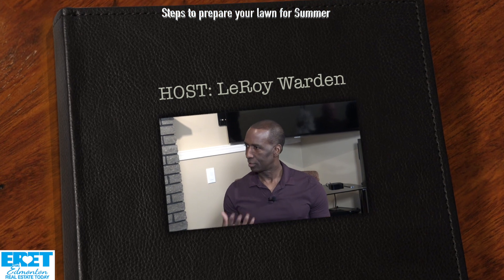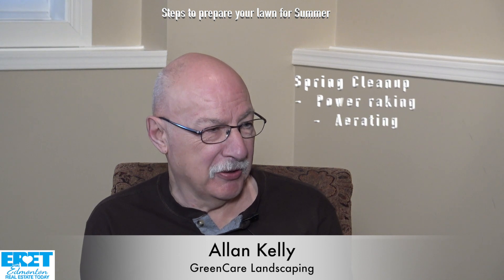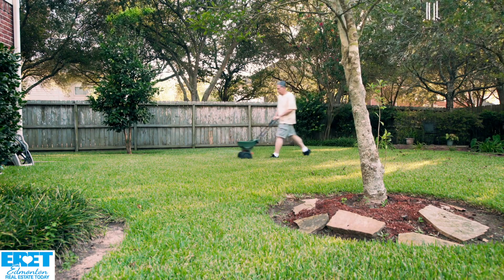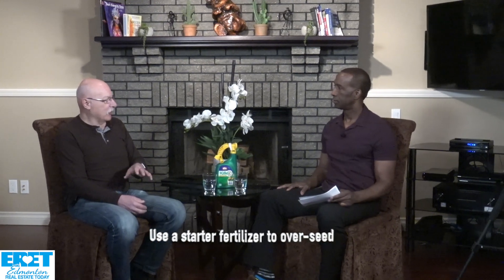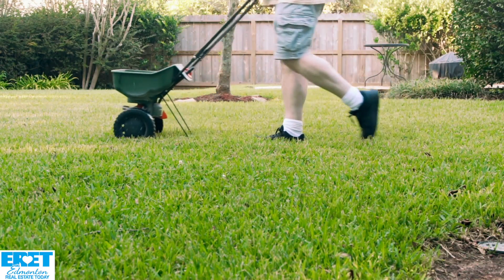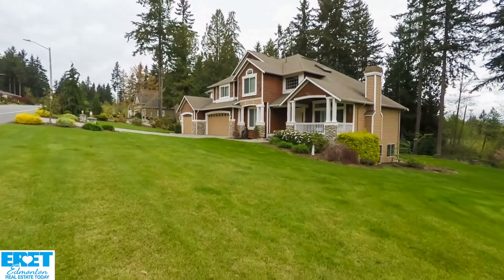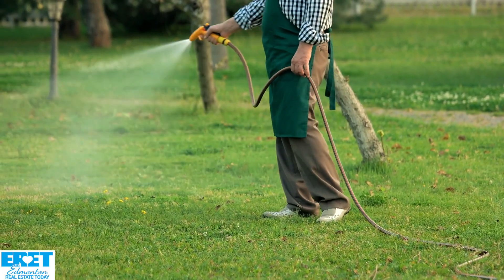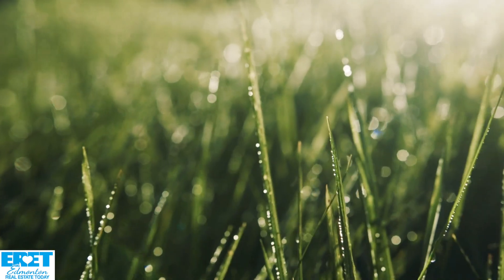Fix an ugly lawn fast | Seeding Fertilizing Watering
Fix an ugly lawn! Make it lush, green and healthy!!
Summer time means warmer weather and spending time outside enjoying it. Make sure your yard is looking it's best with lush, healthy green grass.

After Spring clean up the yard and aerating, start your lawn preparation with:
✅ The right grass seed
✅ Proper fertilizers
✅ Knowing how much to water

Host of Edmonton Real Estate Today, LeRoy Warden and Allan Kelly of GreenCare Landscaping tell you how to get your lawn ready in the Spring so that you can have perfect lawn - green and healthy lawn, and enjoy it all Summer long.

We hope this video inspires you to DIY - do it yourself - and take on transforming your lawn. We talk and discuss how to kick start your lawn and grass after the Winter with a Spring clean up. The benefits of power raking to remove dead leaves, thatch and debris and lawn aeration. Over seeding using a starter fertilizer containing Kentucky Bluegrass, Perennial Rye grass and Fescue, which is best for our climate, and using a starter fertilizer to ensure you don't burn and damage the lawn seed and grass. Finally we talk how much to water to ensure you establish a good grass root growth. In very little time you can transform an ugly lawn into looking it's best with thick, lush and healthy green grass instead.

This video is intended as general information only and is not to be relied upon or considered as constituting legal, financial or other professional advice. A professional advisor should be consulted regarding your specific situation. Information presented is believed to be factual and up-to-date but we do not warranty or guarantee its accuracy and it should not be regarded as a complete analysis of the subjects discussed. All expressions of opinion reflect the judgment of our guest/speaker as of the date of publication and are subject to change. No endorsement of any third parties or their advice, opinions, information, products or services is expressly given or implied by Edmonton Real Estate Today, Leroy Warden or any of its affiliates.